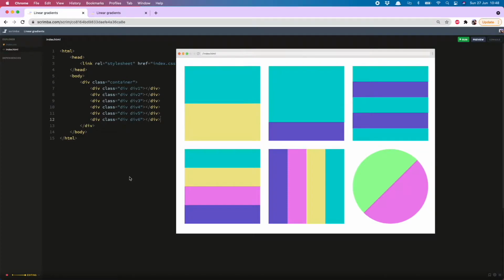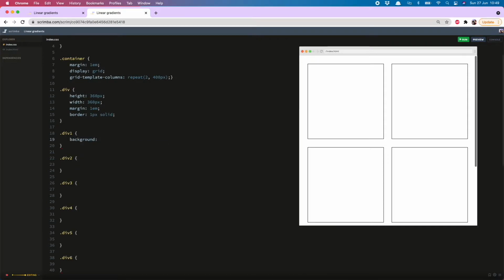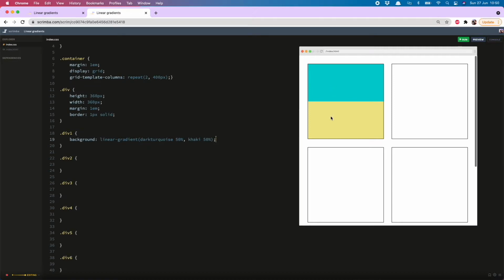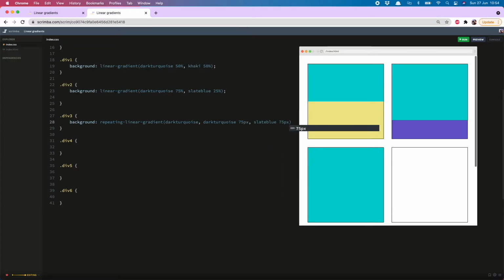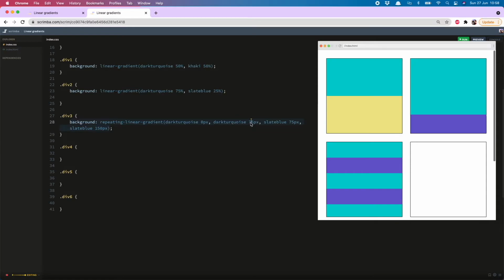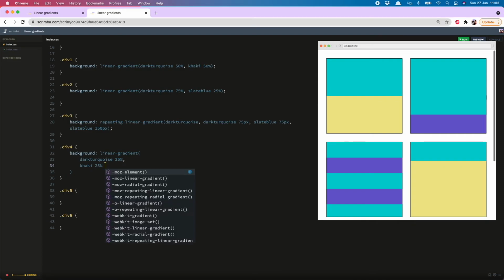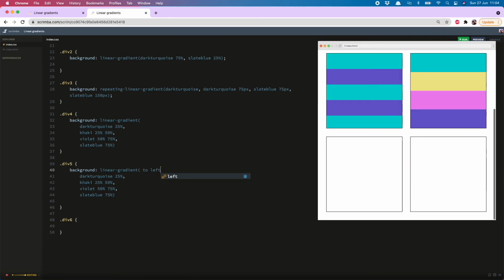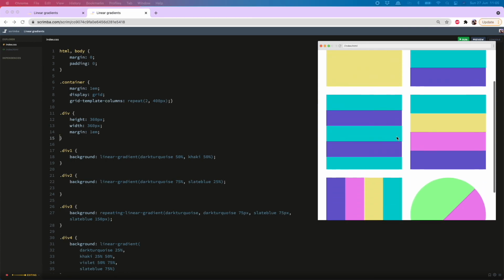Add stripes to a div | CSS | web development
In this video, I show you more ways to add multiple colors to one div. Ever wanted to add stripes to a div? You can do it in just one line of code!

In this video, I show you how to add multiple colors to one div using linear gradients in CSS. We'll add two colors horizontally, two-colored stripes,  multi-colored stripes (horizontal and vertical) and a two-colored circle.

const me = {
    name: "Leanne 👩🏻",